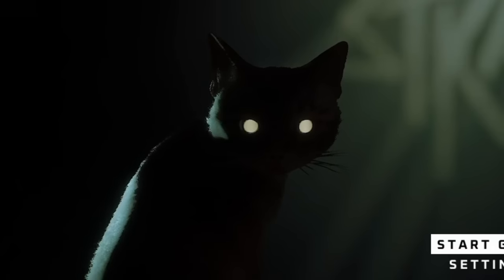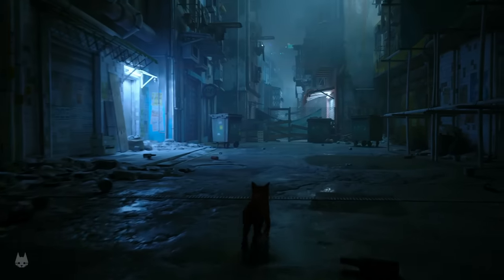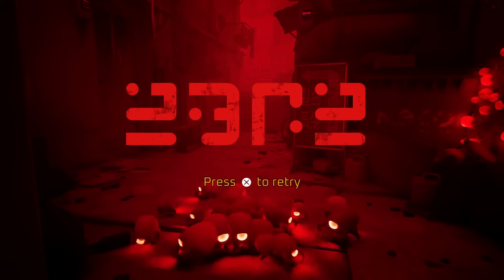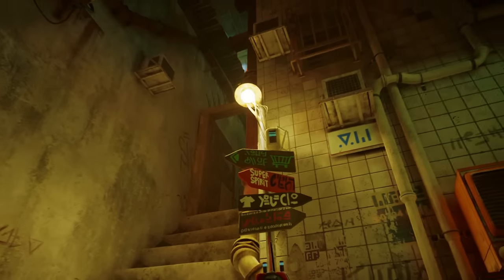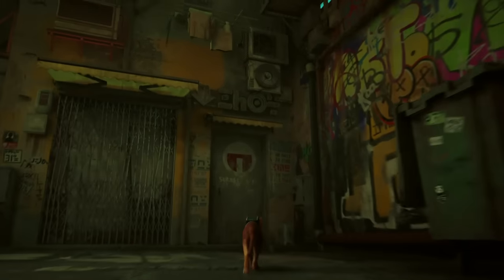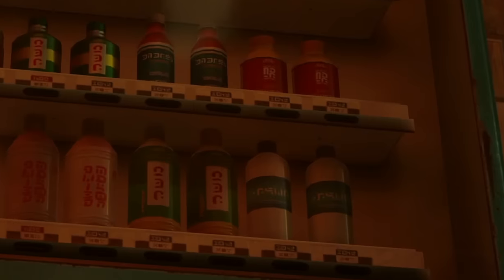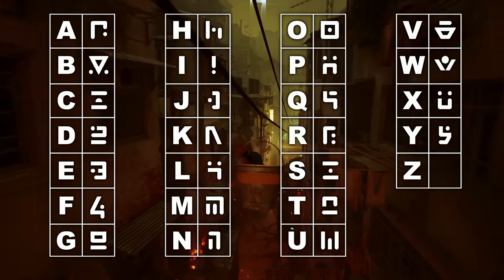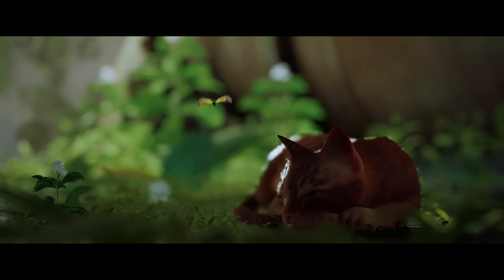Decoding the Secret Language of Stray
UPDATE:
A new version of the font that includes numbers 1-9 (their numeric system skips zero) is included in this
Massive thanks to Starscope for cleaning up the linework, adding a stroked version for lowercase, tidying up the metadata, and including the numbers found in later chapters.

Stray is a fun, story-based adventure game where the developers use some creative methods to create a uniquely foreign environment. On top of the bizarre robots and creatures, much of the text in Stray is written as an encrypted language spoken by the dwellers of the underground.

A lot of this text can actually be translated into English with a simple cipher, so our goal in this video is to decode these characters to see what hidden messages can be found throughout the game. Also, we'll be trying to decrypt every letter in the alphabet within the first four chapters of the game to minimize spoilers and add an extra challenge.

Stray OST - The Kindness of Strangers